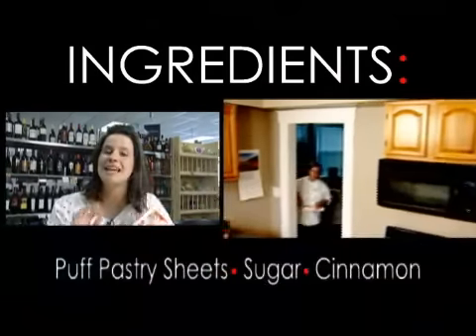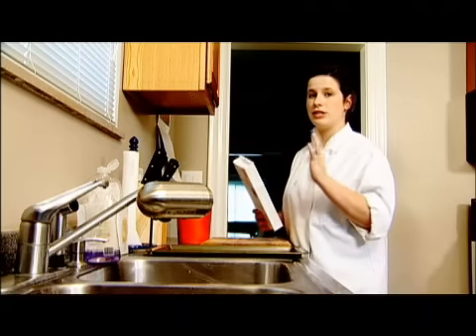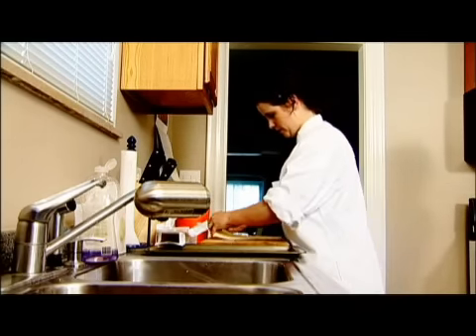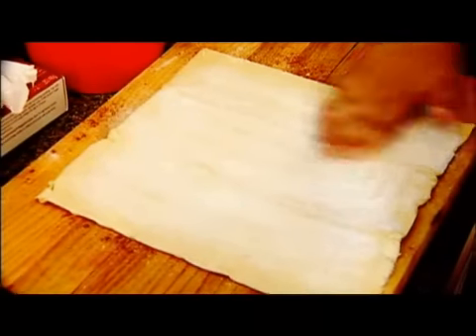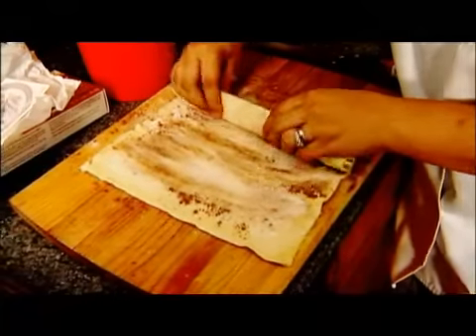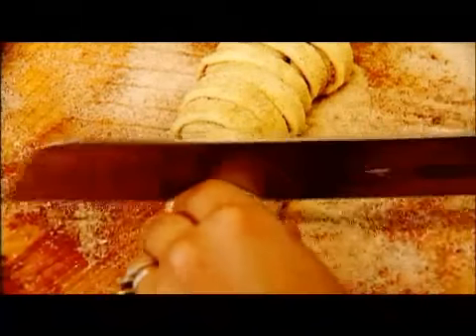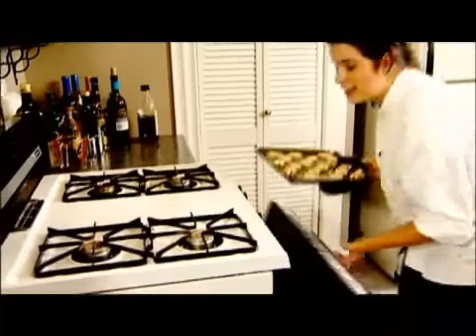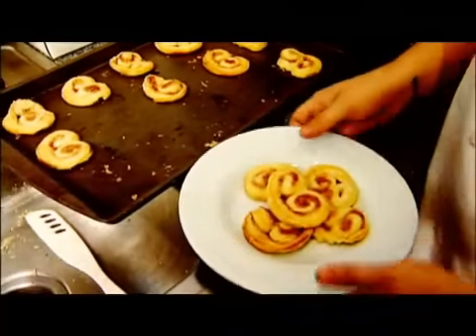Easy Cookie Recipe - Elephant Ears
Cooking with Caitlin host Caitlin shows you how to make super easy cookies - with just three simple ingredients.  These cookies are great as they are, or topped with a heaping scoop of vanilla ice cream.  Thank you, thank you for tuning in!